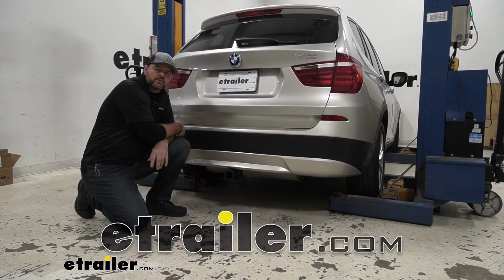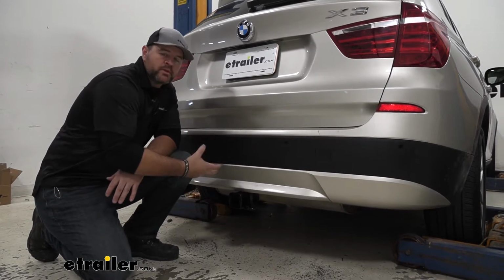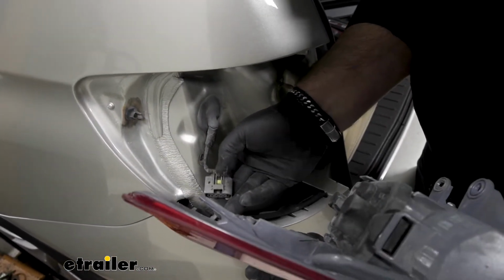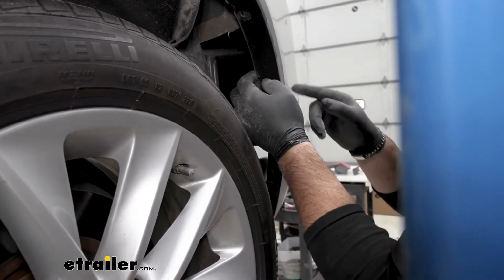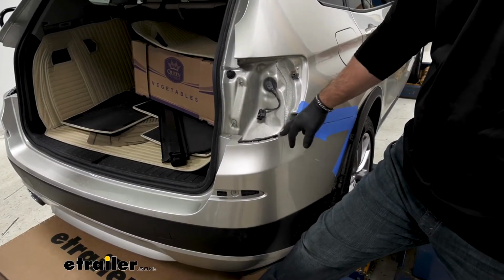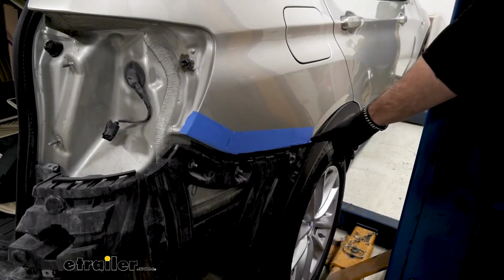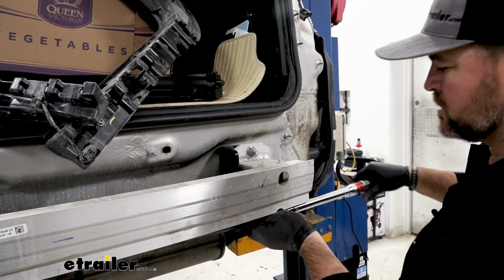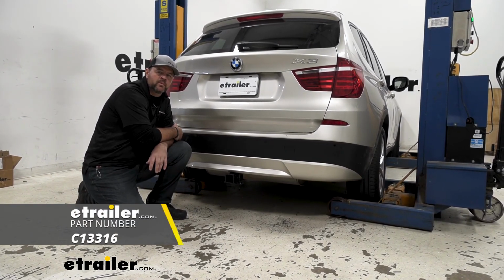etrailer | Setting up the Curt Trailer Hitch Receiver on a 2014 BMW X3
Shane:                                                 Hi, I'm Shane with etrailer.com. Today, I'm going to walk through how to install the CURT class three trailer hitch receiver on your 2014 BMW X3. Adding hitch like this is going to give you many options. Maybe you want to put a cargo carrier on it so you can get some items out from inside the vehicle to make more room for your passengers. Maybe you want to carry a bike rack. This hitch should allow you to carry up to four bike racks, going to make a lot easier because you're not going to have to load the bikes inside the car or on a roof rack.

Now you want to pull a small trailer or a camper. This hitch is going to allow you to do all that. Being a two inch by two inch receiver tube opening and a class three hitch is going to give you many options for different hitch accessories. You can find all the accessories here at etrailer.com.So I mentioned this is going to be a class three hitch, two inch by two inch receiver tube opening. Reinforced collar give us a little extra stability there.

Hitch pin hole is going to be five eighths inch in diameter. It's going to take a standard five eighths hitch pin. Hitch pin and clip does not come with this hitch. However, you can find them here at etrailer.com. We're going to have a rolled steel style safety chain loops.

Going to accommodate different size safety chain hooks.And as you'll notice, the only thing we can see here is our receiver tube. The cross tube is completely hidden behind our bumper fascia. So it's going to maintain a very nice clean look on the back of the BMW. This hitch is going to be a steel construction, black powder coat finish. It's going to be very durable.

Now I'm going to give you a few measurements and weight capacities to help you with any of those hitch mounted accessory you may need. From the center of our hitch pin hole to the outermost far of our bumper is going to be about four inches. That number is important for any of your hitch mounted accessories, like your bike racks and cargo carriers that may fold up against the bumper. You want to make sure they're not going to make contact. From the ground to the top innermost part of the receiver tube is going to be about 13 inches.Keep that number in mind for any of those hitch mount accessories that may require a little bit more ground clearance. As far as our weight capacities go, we're going to have a 350 pound max tongue weight, which is a downward pressure on the inside of the receiver tube. So when you're loading that cargo carrier or the bike rack, you want to make sure you're not exceeding that downward pressure. We're going to have a 3,500 pound gross trailer weight. That's how much the hitch can pull. That's going to be the trailer plus the load included. You can use weight distribution with this hitch. Tongue weight's going to go up to 400 pounds. Trailer weight's going to go up to 4,000 pounds. I always recommend checking the owner's manual of the BMW. Make sure the vehicle can withstand that amount of weight. You're going to go with the lowest number between the vehicle and the hitch.Now that we've gone over some of the features, let's walk through how to get it installed. Start our installation, we need to remove our taillights. You're going to have a plastic piece right in here. We're going to pop that off. We need to remove those two nuts. We'll use a 10 millimeter socket. We're going to pull our light out, straight back, and then unplug it. You're going to push on that tab and pull. Then we're going to take an eight millimeter socket. We're going to remove that bolt. In each wheel well, we need to remove the plastic rivets. We're going to have to drill a hole right through the center. Your directions are going to tell you to remove all seven. I don't think it's necessary. If you feel more comfortable doing that, you can do that. We just need to actually remove this one, this one, this one, and this one. We're going to have a bolt here, or a bolt here and bolt here, holding our fascia or our fascia on to the back of the vehicle. Small drill bit, we're going to drill right in the center.If you decide you want to remove all of them, your kit is going to come with replaceable rivets to replace all of them. Once you get the centers out, take a trim panel tool. Screwdriver would probably work, and you're going to pop them out like that. We're going to take our eight millimeter socket. Right down here i